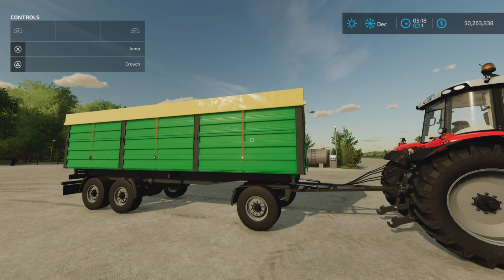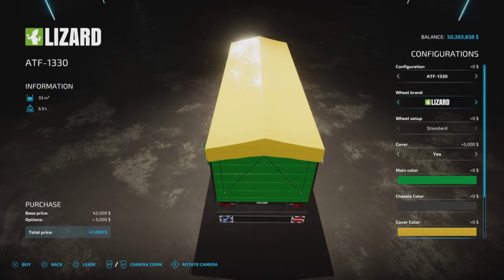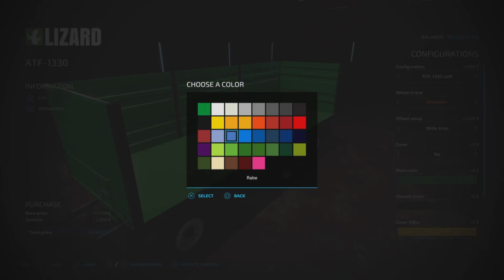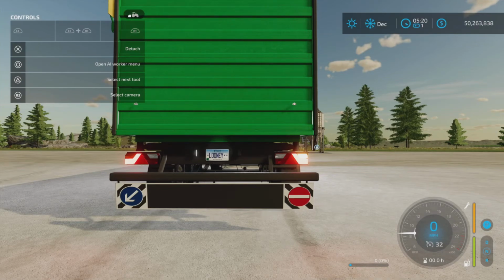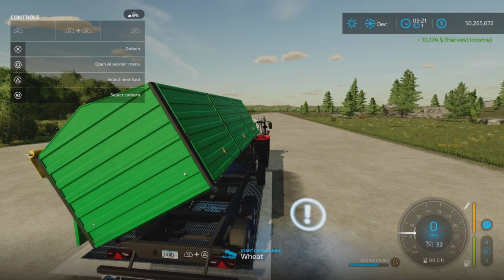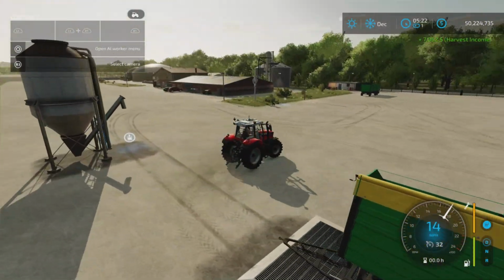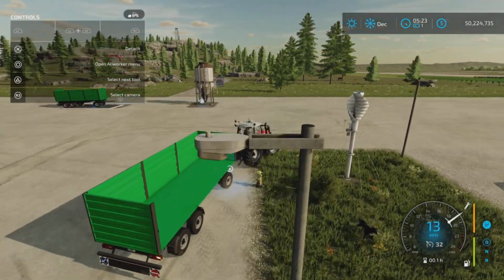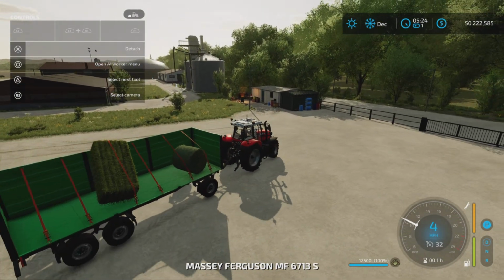Lizard ATF 1330 / Mod for all platforms on FS22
LIZARD ATF-1330
By: Tarczi007